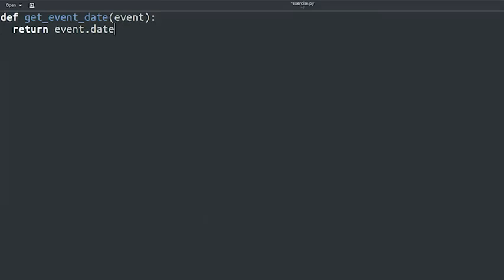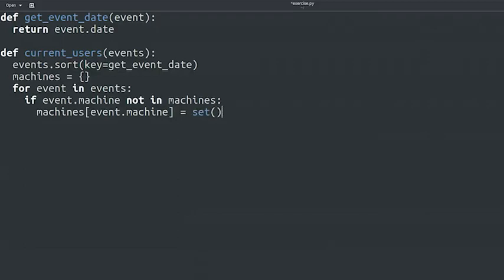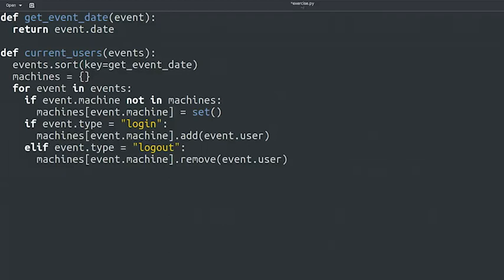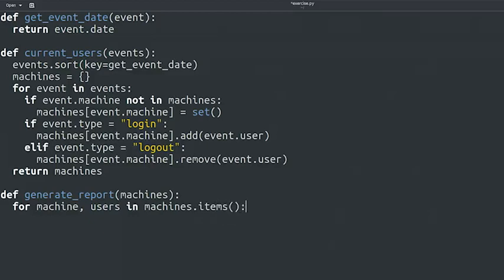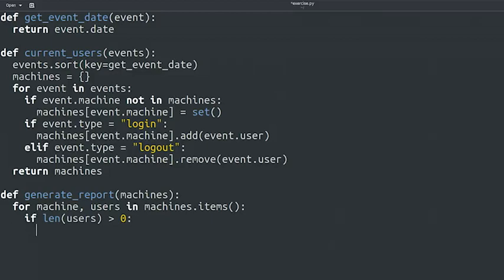Writing the Script